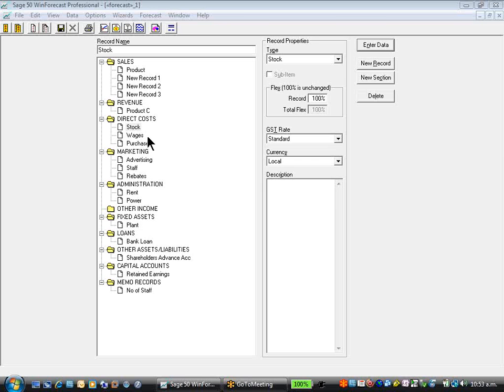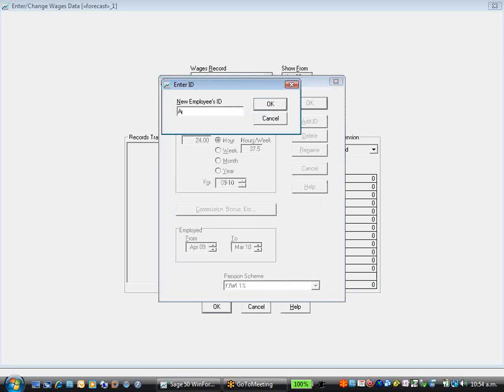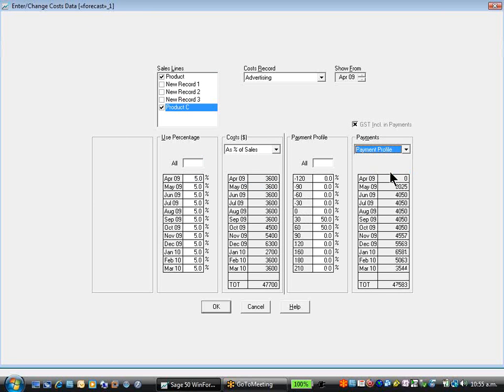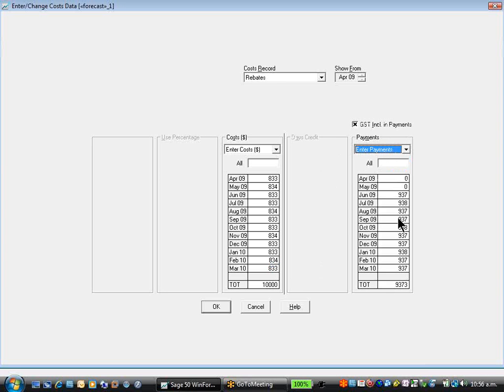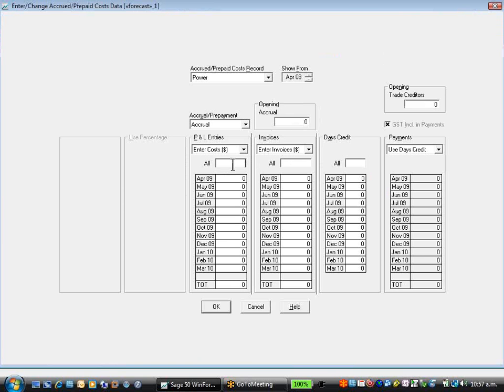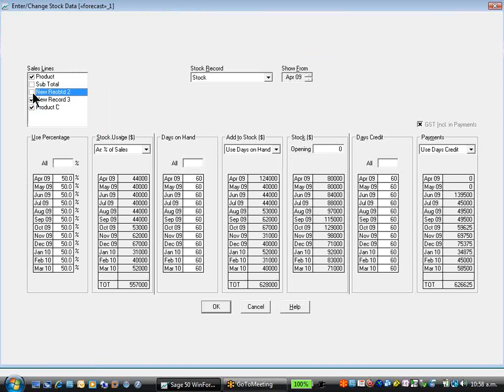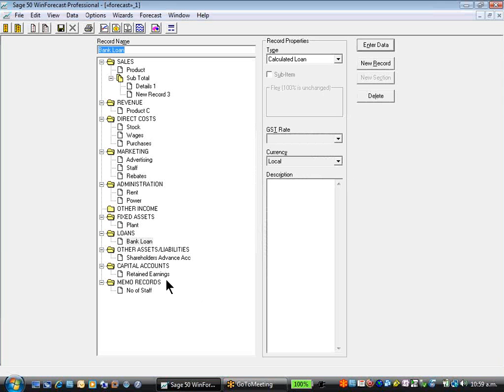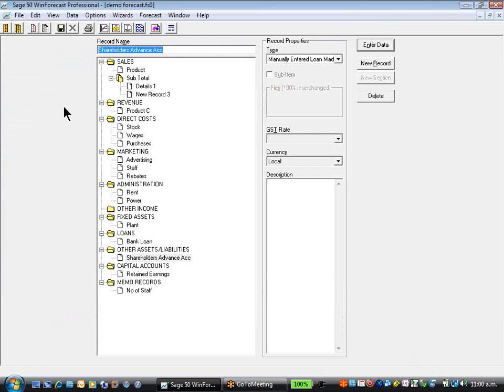Sage WinForecast - Part 2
Continuation of Passage Software's Sage WinForecast presentation. A powerful forecast and budgeting tool, designed to save you hours of time.

Knowledge Base:  kb.passage.co.nz